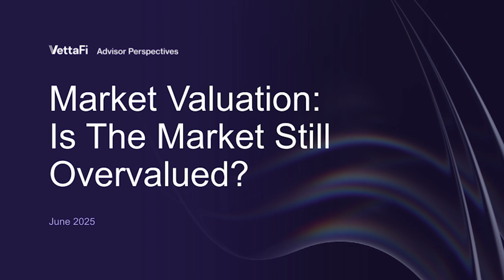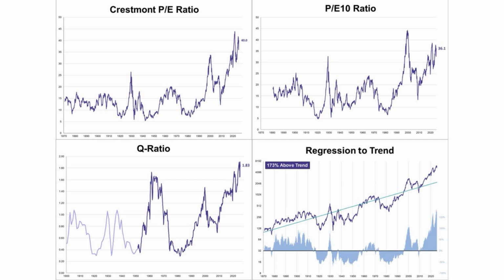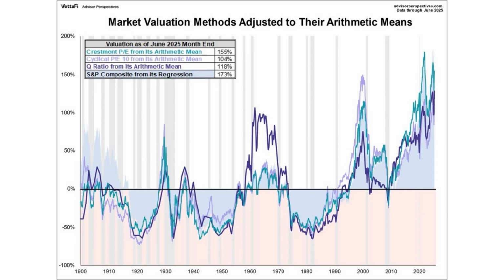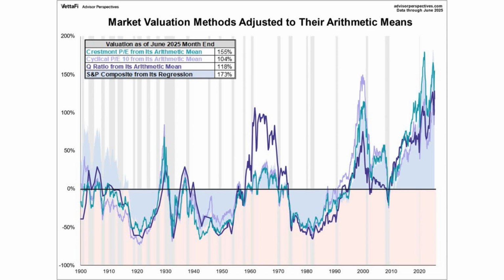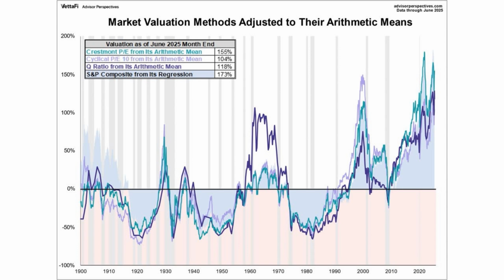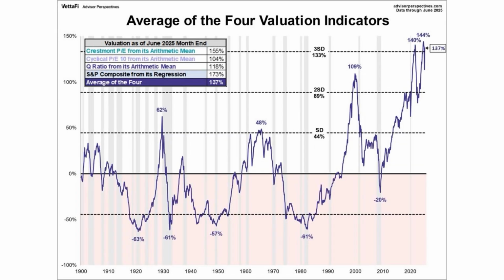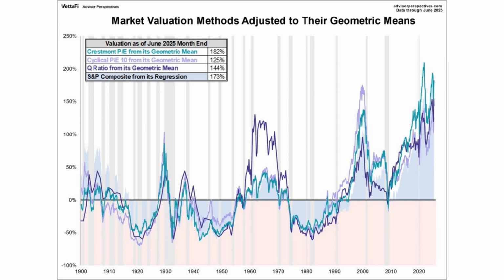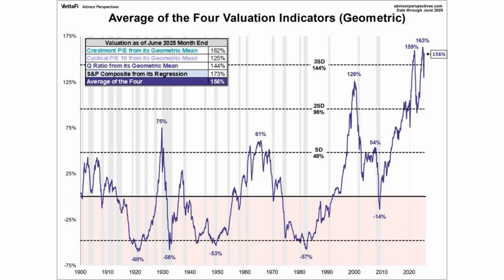Market Valuation: Is The Market Still Overvalued? (June 2025)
Market valuation indicators are used by investors and analysts to gauge whether markets are overvalued, undervalued, or fairly valued relative to historical norms. This video examines four market valuation indicators to assess the current market's valuation with data through June 2025.